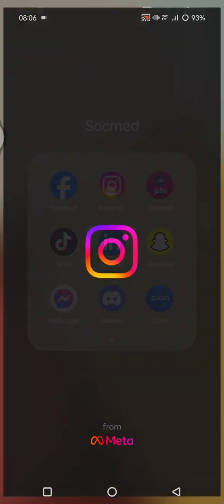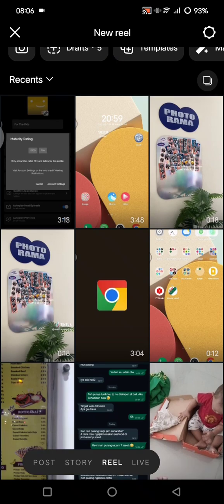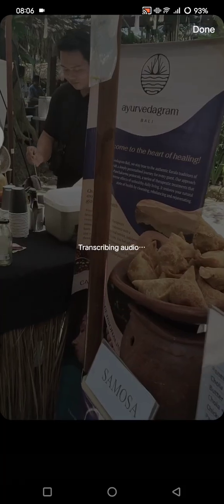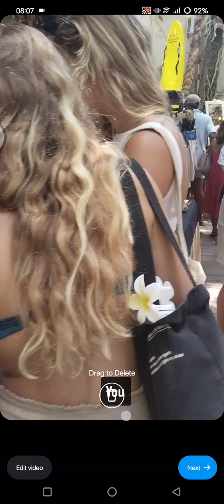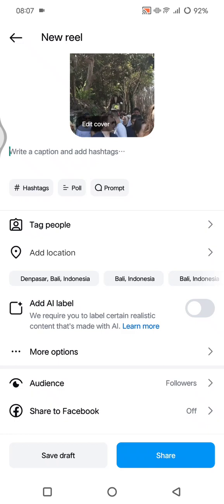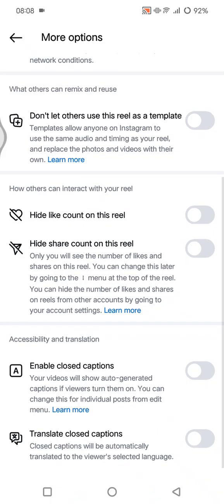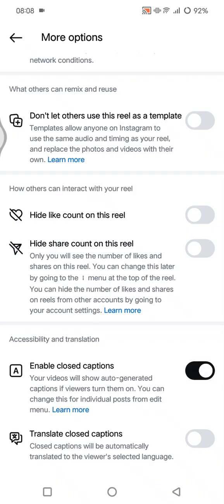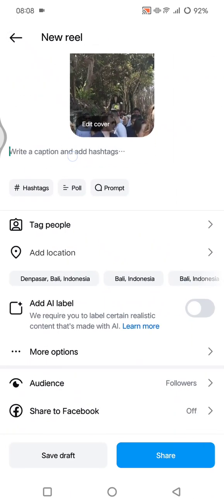How to Improve Accessibility on Instagram Reels with Captions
Want to make your Instagram Reels more inclusive and accessible to a wider audience? Adding captions to your Reels is a simple yet powerful way to enhance the viewing experience for people with hearing impairments or those who prefer to watch videos with captions